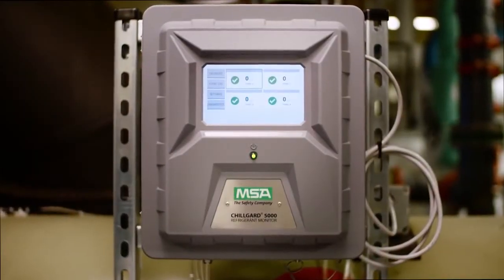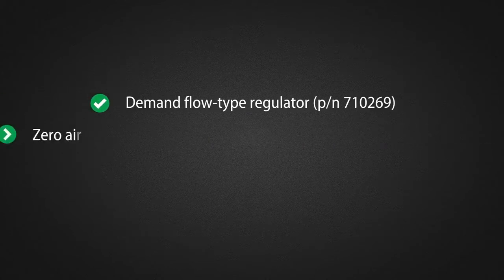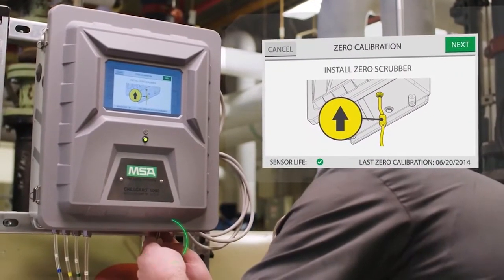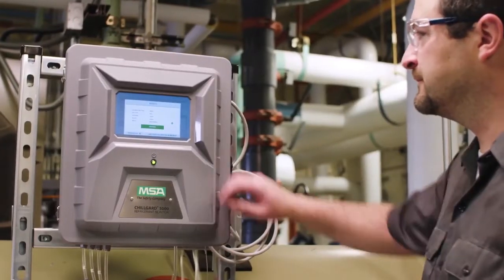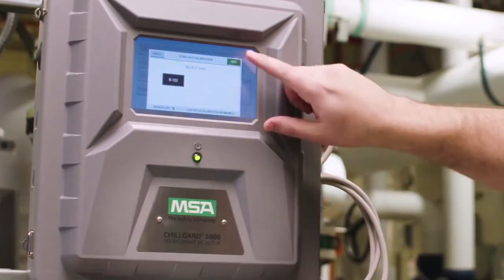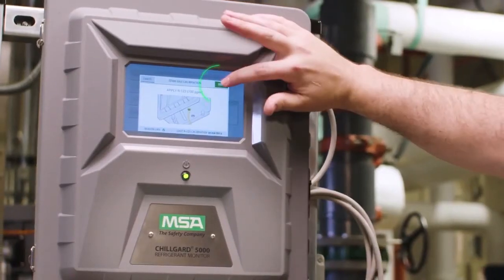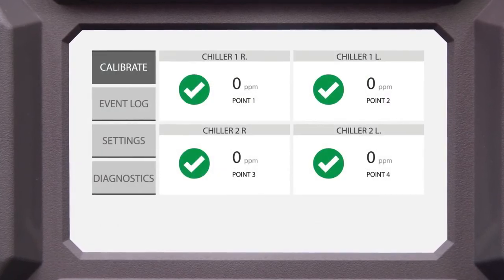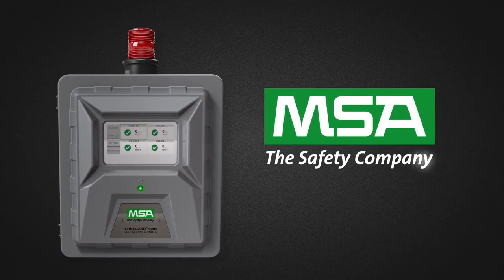Calibration Overview: MSA Chillgard® 5000 Refrigerant Leak Monitor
See how easy it is to calibrate the Chillgard 5000 Refrigerant Leak Monitor.